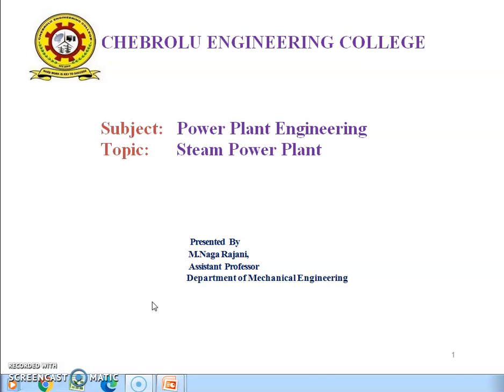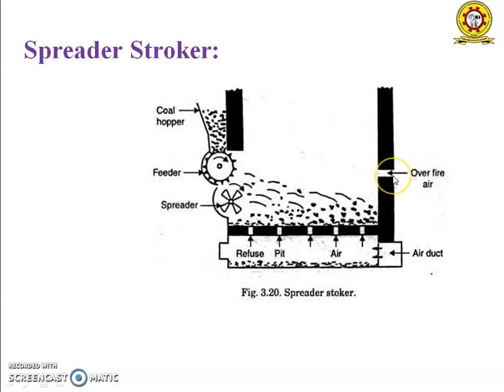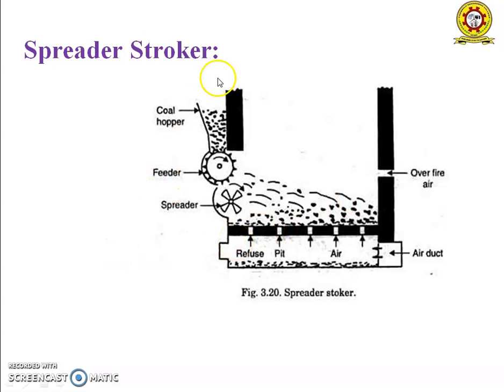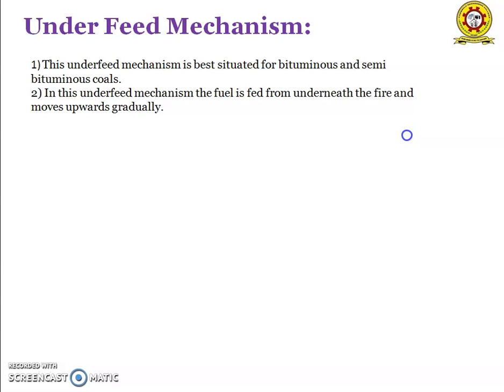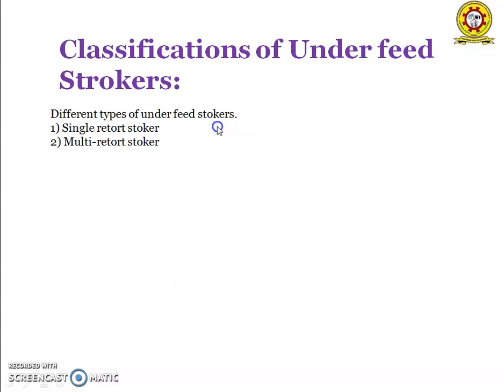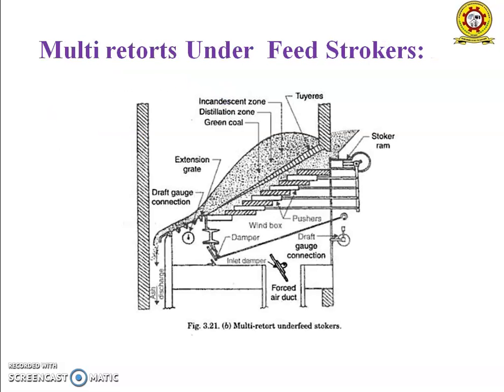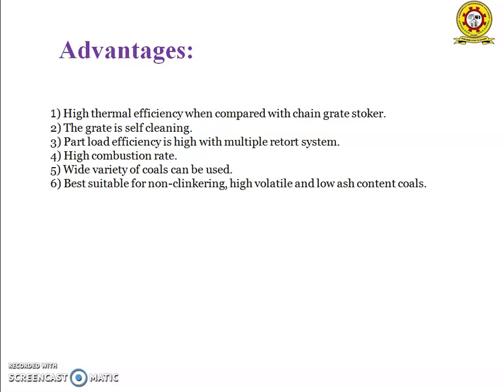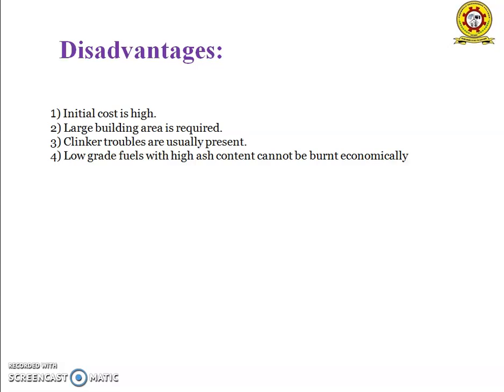Lecture-20 Spreader strokers-Classification-PPE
Explained about Spreader strokers-Classification.